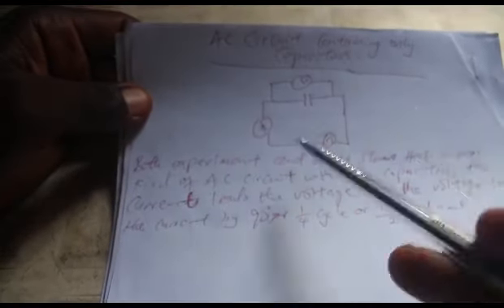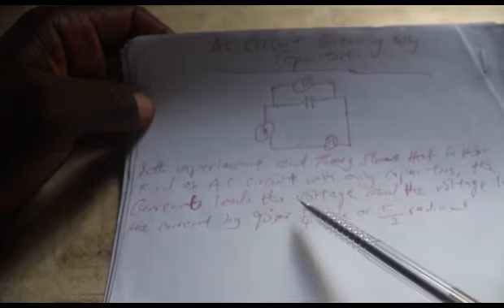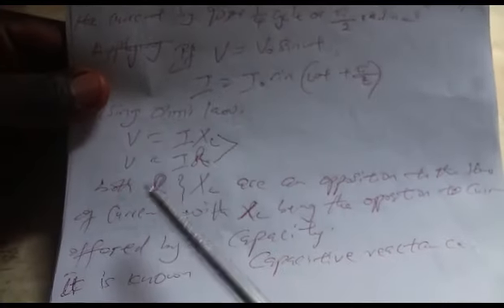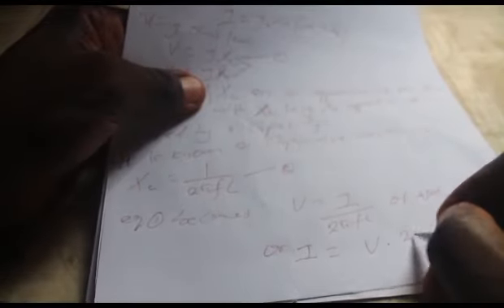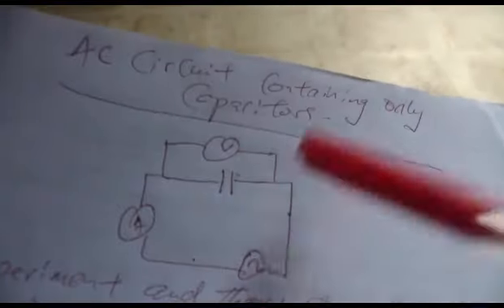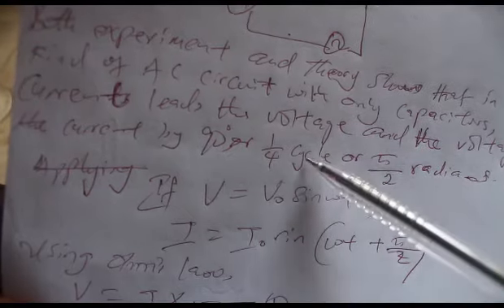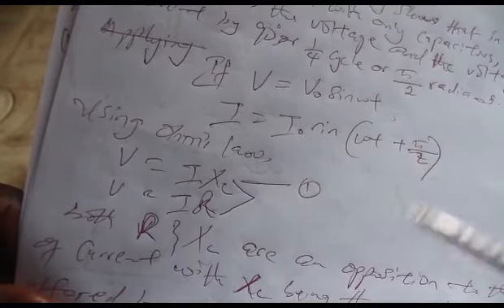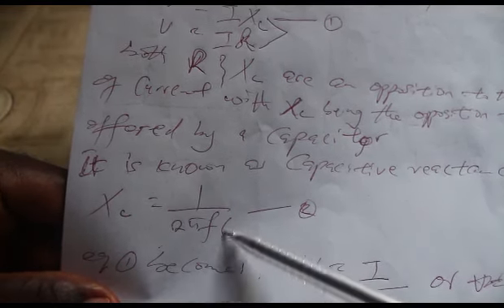AC Circuit containing a capacitor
We discussed the following here:
1. The effect on current and voltage in an AC circuit containing a capacitor